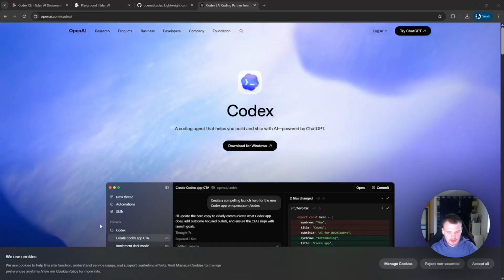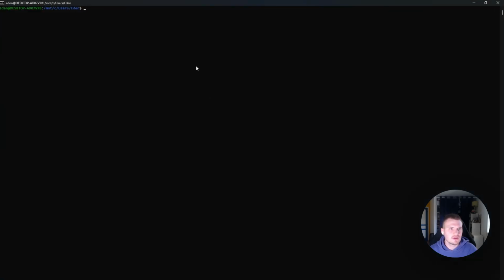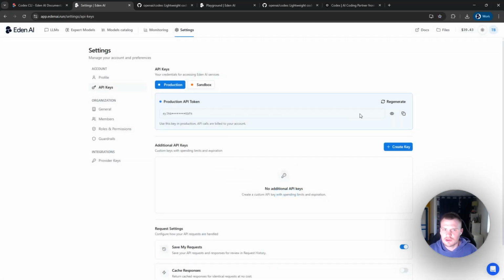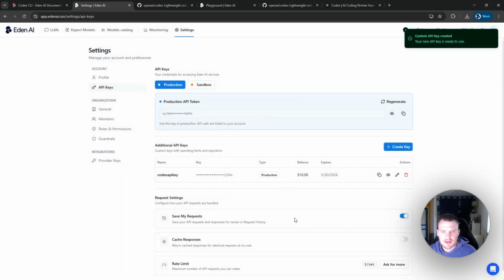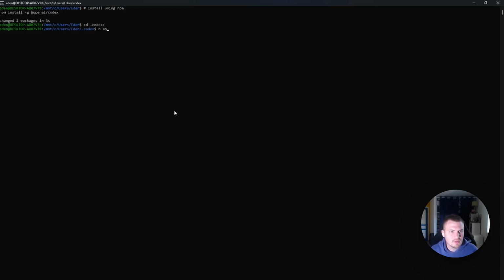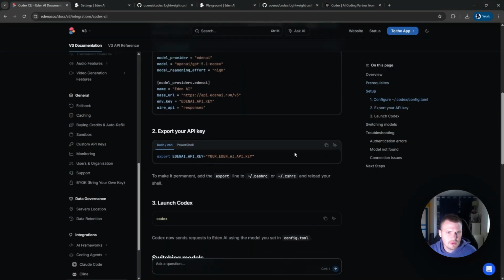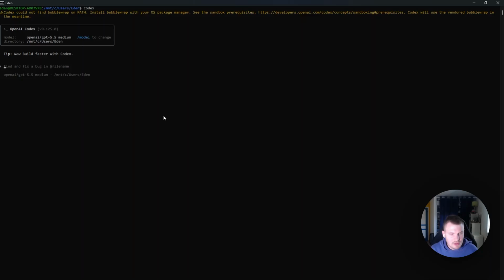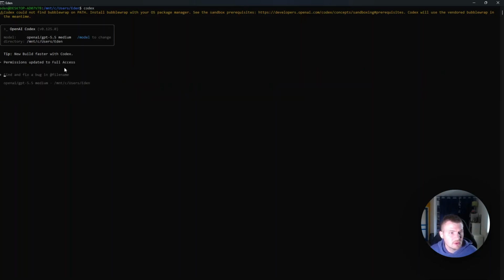How to Connect any LLM to Codex via Eden AI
Use Codex with any AI model, not just OpenAI.

In this video, we show how to connect Codex to any LLM using Eden AI.
Because Eden AI is fully OpenAI-compatible, you don’t need to modify your setup.

Just update your API key and base URL and Codex can instantly run on multiple AI providers.

By connecting OCodex through Eden AI, you can:
🔄 Switch between AI models anytime
💸 Use a cheaper model when you want to reduce costs
⚡ Switch to a more powerful model when you need better performance
🎯 Choose the best model for each task (coding, reasoning, etc.)
🧠 Access a wide range of AI models through a single API
🚫 Avoid vendor lock-in
👉 In practice, this means you can optimize both cost and performance without changing your workflow.

How to connect Codex to an OpenAI-compatible API
How to set up Eden AI in minutes
How to use multiple LLMs inside Codex without changing your code
If you're building with AI agents and want more flexibility without added complexity, this is for you.